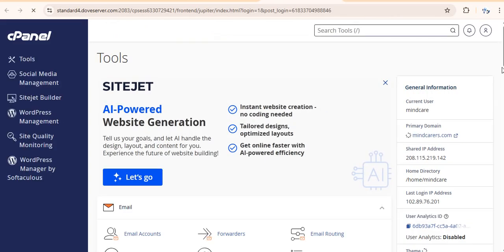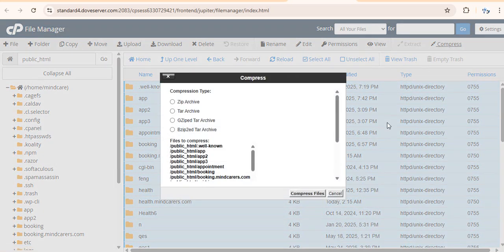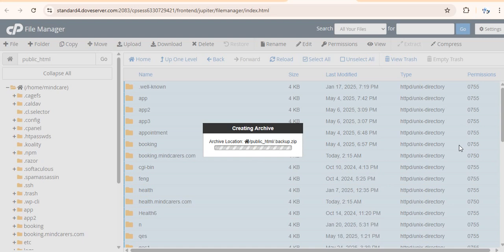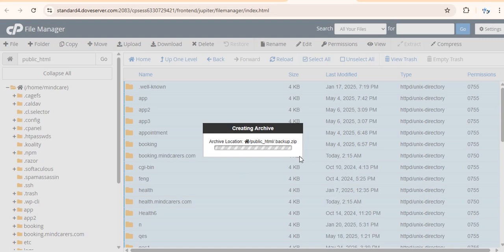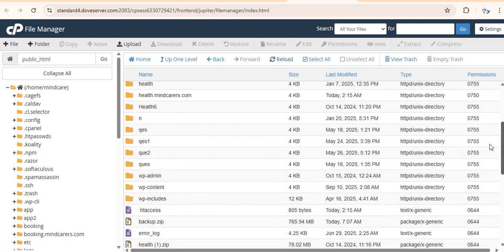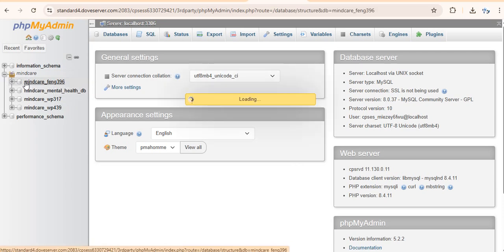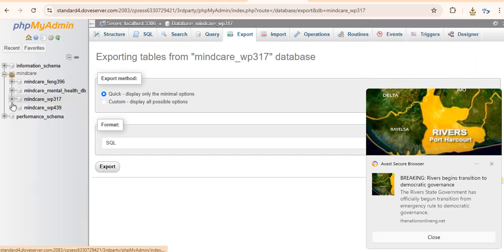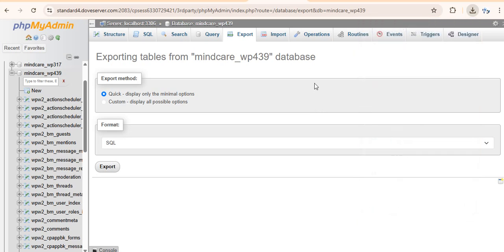how to back up wordpress from the cpanel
Learn how to back up your WordPress website from cPanel in this easy, step-by-step tutorial.
We’ll show you how to download your WordPress files and database so your website is safe
before making updates or migrating to a new host.

In this video, you’ll learn:
✅ How to use File Manager to back up WordPress files
✅ How to export your WordPress database with phpMyAdmin
✅ How to download and safely store your backups

Backing up your site regularly can save you from data loss and hacking issues.
Follow along and protect your WordPress website today!

J
oin this channel to get access to perks:

Computer Tutorial Class